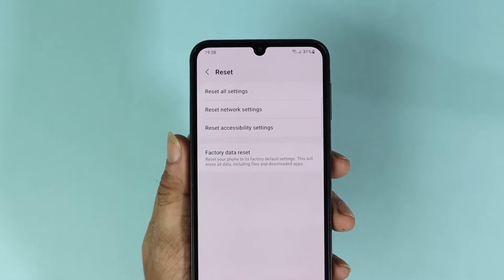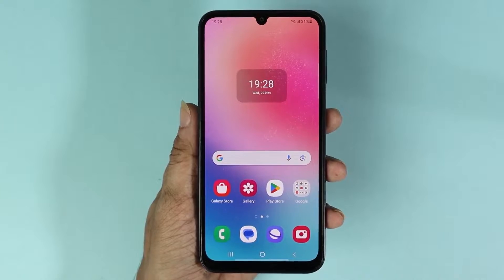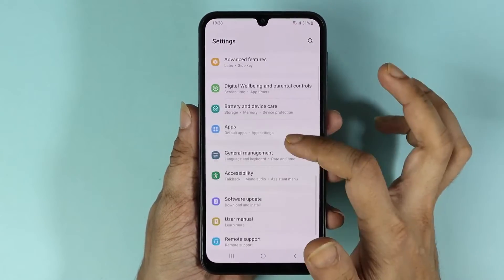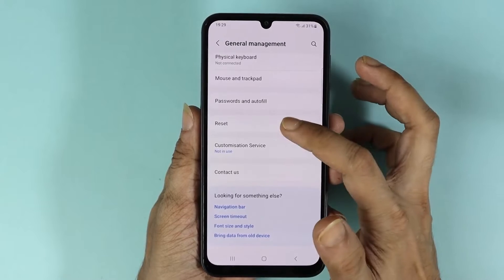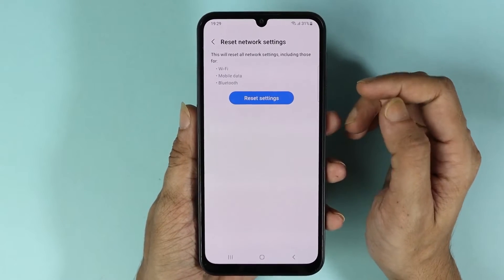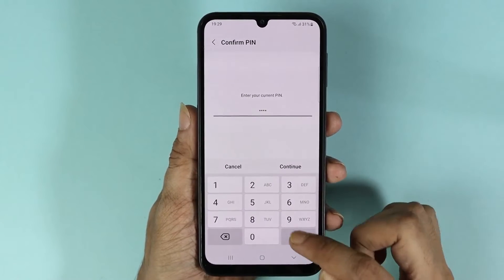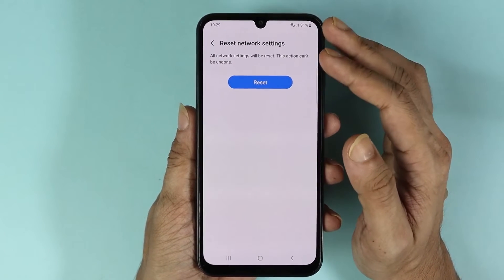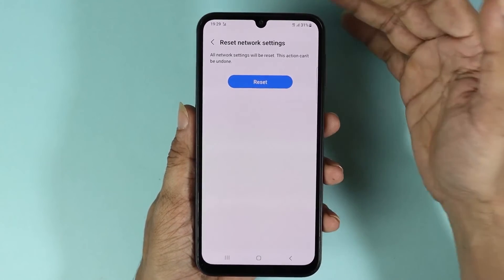How to Reset Network Settings in Samsung Galaxy Phones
A quick tutorial on, how to reset the network settings on your Samsung Galaxy phone.